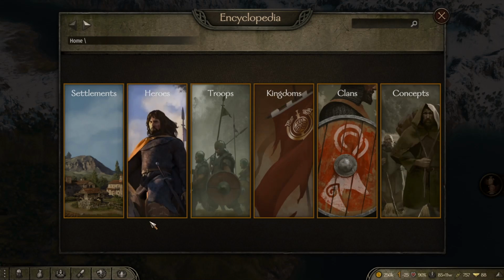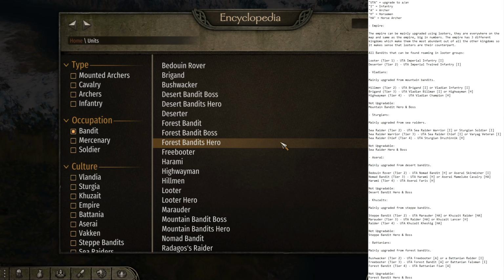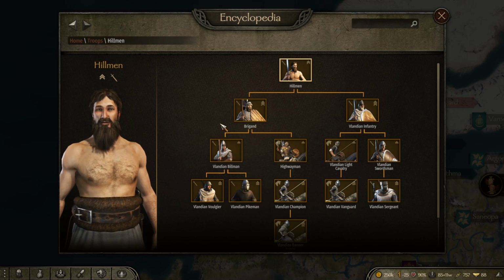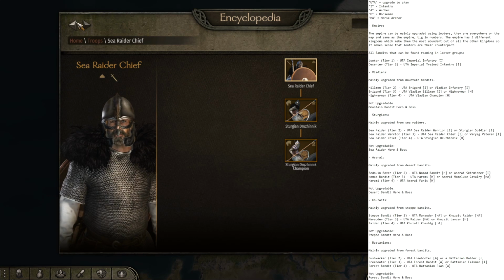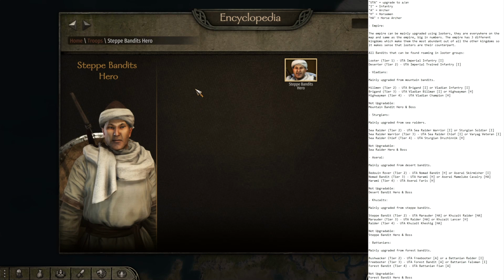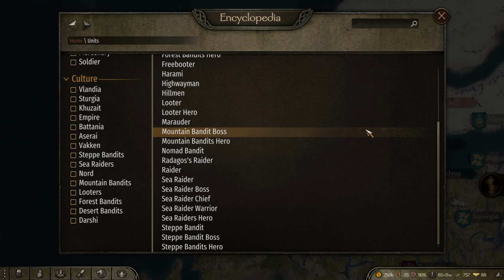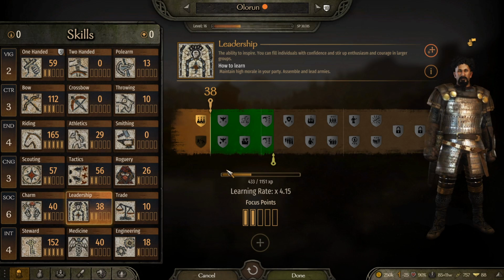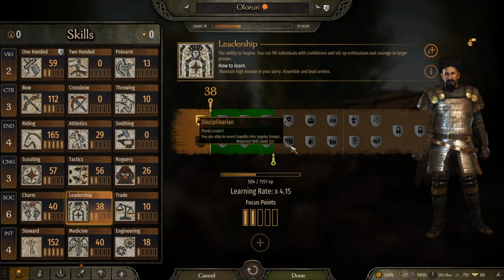Bandit Recruitment ULTIMATE GUIDE Tips & Tricks (Types & Tiers) - Mount & Blade II: Bannerlord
FULL SCRIPT:
Today we will talk about bandit recruitment, types of bandits and also some

In bannerlord, you can recruit bandits into your army and eventually when
reach the XP requirement, you can upgrade them into normal troops that
would normal get from towns or villages.

There are two ways to basically upgrade a bandit into a normal troop,
one is how the devs have intended it to be done and one is bug or exploit.

We will talk about both ways, but first, lets talk about bandits and what
they can upgrade to.

Most bandits can upgrade into normal troops, some will start as tier one
like looters and some will start as tier 4 like harami. The only bandits
that have no upgrades are bandit heroes and bandit bosses.

Bandit bosses can be found at hideouts and are recruitable, but bandit
heroes are not in the game yet, but are in the encyclopedia.

Every single culture in the game has their own sets of bandits that if
transformed into normal troops, will be troops of that said culture.

I am going to list all the cultures in the game and also all the bandits
that can be found roaming in bandit groups. I will organize the bandits
according to what culture they can upgrade to. Also organized by bandit
types and tiers.

"UTA" = upgrade to a/an
"I" = Infantry
"A" = Archer
"H" = Horsemen
"HA" = Horse Archer

- Empire:

The empire can be mainly upgraded using looters, they are everywhere on the
map and same as the empire, big in numbers. The empire has 3 different
kingdoms which make them the most abundant out of all the other kingdoms so
it makes sense that looters are their counterpart.

All Bandits that can be found roaming in looter groups:

Looter (Tier 1) - UTA Imperial Infantry [I]
Deserter (Tier 2) - UTA Imperial Trained Infantry [I]

- Vladians:

Mainly upgraded from mountain bandits.

Hillmen (Tier 2) - UTA Brigand [I] or Vladian Infantry [I]
Brigand (Tier 3) - UTA Vladian Billman [I] or Highwayman [H]
Highwayman (Tier 4) -  UTA Vladian Champion [H]

Not Upgradable:
Mountain Bandit Hero & Boss

- Sturgians:

Mainly upgraded from sea raiders.

Sea Raider (Tier 2) - UTA Sea Raider Warrior [I] or Sturgian Soldier [I]
Sea Raider Warrior (Tier 3) - UTA Sea Raider Chief [I] or Varyag Veteran [I]
Sea Raider Chief (Tier 4) - UTA Sturgian Druzhinnik [H]

Not Upgradable:
Sea Raider Hero & Boss

- Aserai:

Mainly upgraded from desert bandits.

Bedouin Rover (Tier 2) - UTA Nomad Bandit [H] or Aserai Skirmisher [I]
Nomad Bandit (Tier 3) - UTA Harami [H] or Aserai Mameluke Cavalry [HA]
Harami (Tier 4) - UTA Aserai Faris [H]

Not Upgradable:
Desert Bandit Hero & Boss

- Khuzaits:

Mainly upgraded from steppe bandits.

Steppe Bandit (Tier 2) - UTA Marauder [HA] or Khuzait Raider [HA]
Marauder (Tier 3) - UTA Raider [HA] or Khuzait Lancer [H]
Raider (Tier 4) - UTA Khuzait Kheshig [HA]

Not Upgradable:
Steppe Bandit Hero & Boss

- Battanians:

Mainly upgraded from forest bandits.

Bushwacker (Tier 2) - UTA Freebooter [A] or a Battanian Raider [I]
Freebooter (Tier 3) - UTA Forest Bandit [A] or Battanian Falxman [I]
Forest Bandit (Tier 4) - UTA Battanian Fian [A]

Not Upgradable:
Forest Bandit Hero & Boss

Now in terms of bandit hideouts, they will usually be around the same areas
as the culture that they are associated with. Looters being the only
exception with no hideouts.

Now lets get back to the two ways that we can recruit and eventually
upgrade a bandit into a normal troop unit.

First way is getting the leadership perk called "Disciplinarian" at level
125 and it pretty much gives you the ability to upgrade bandits once they
reach their experience goal.

Second way is still working as of the 1.4.2 beta and it has to do with
owning a fief. If you own a fief and you have bandits that are ready to
upgrade, then all you do is place the bandits into your garrison of
your fief that you own. Wait some time and then the bandits should
automatically upgrade and then you can place the upgraded troops back
into your party.

The only troops that wont upgrade are bandits that require horses to
upgrade, those unfortunately have to be done with the leadership perk.

Also another tip on how to recruit a big amount of bandits in a short time
is to start fights with bandits that are 1/10th your size, so if you have
100, they have to have 10 or less units.

When you do this, they will sometimes, not always, but most of the time
surrender and ask to join you, then all you have to do is put them in
your party and you are set to go.

That is all for this video, hopefully it was informative and ask me
any questions.

Also i have a discord, go check it out and say hi, we have a growing
community!

Thank you for listening and stay safe!